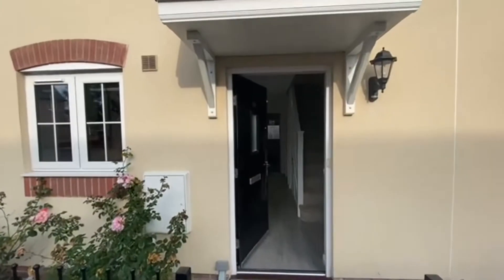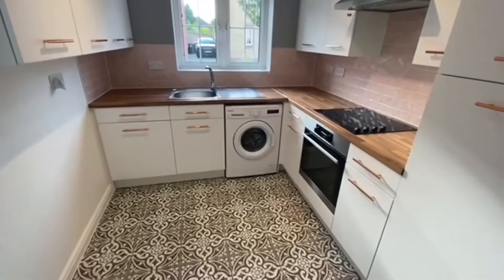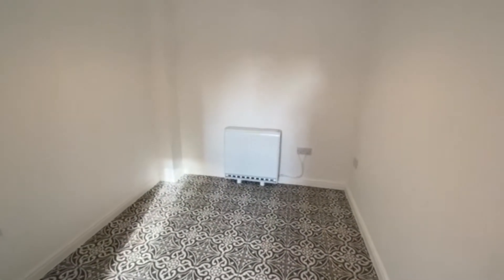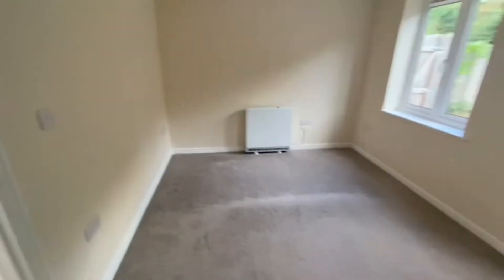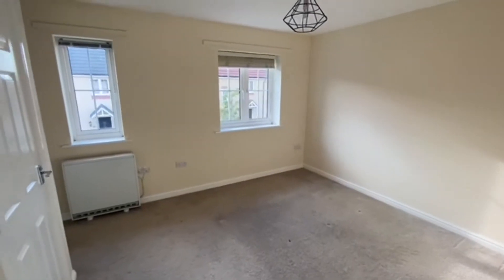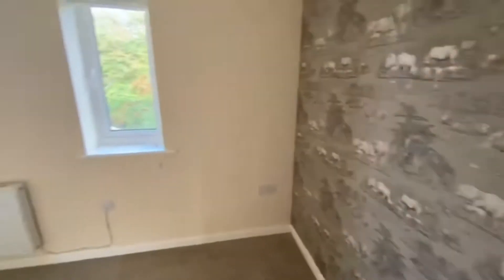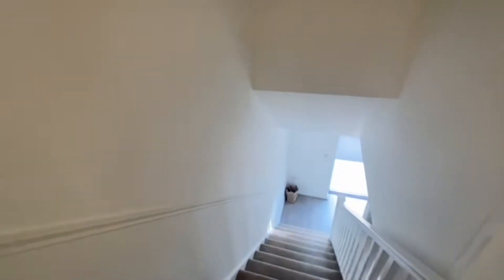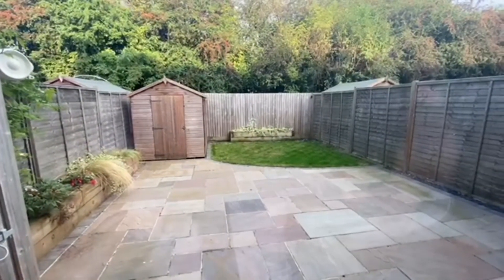20 Bourne Way, Burbage, Marlborough, SN8 3FS